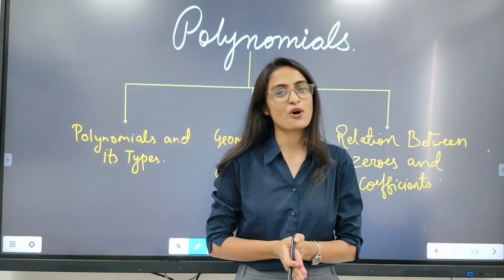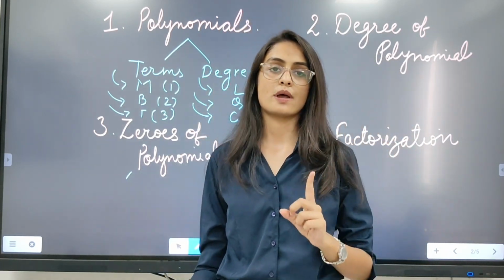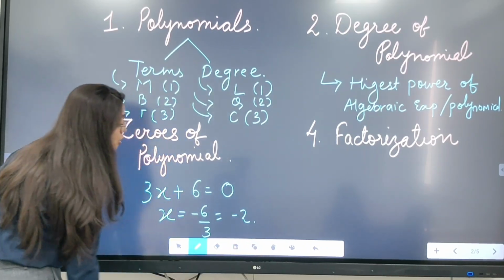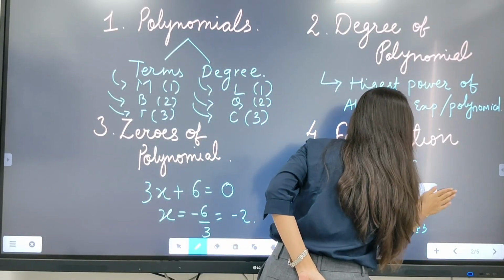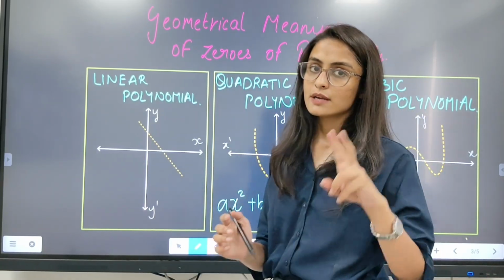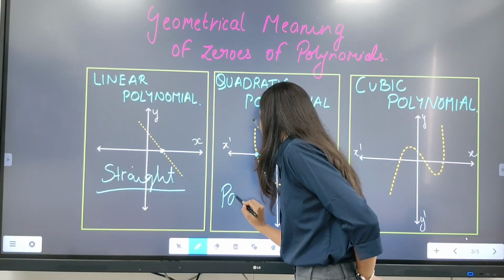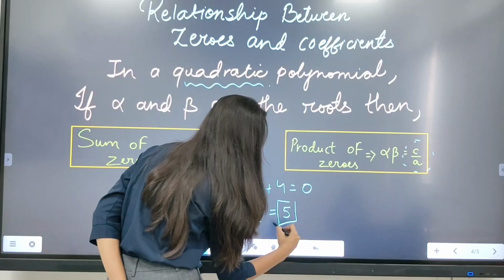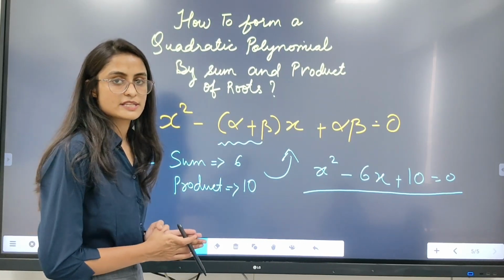Polynomials in 15 minutes | Cbse class 10 maths | Polynomials revision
In this video, we will delve into the concept of polynomials, exploring their definition, characteristics, and various types. We will discuss the terms, coefficients, and degrees of polynomials, as well as perform operations such as addition, subtraction, multiplication, and division. Additionally, we will solve polynomial equations and factor polynomials using different methods. Join us to gain a comprehensive understanding of polynomials and their applications in mathematics.